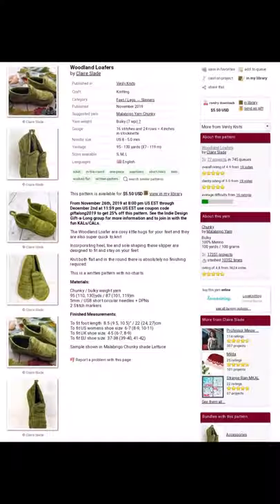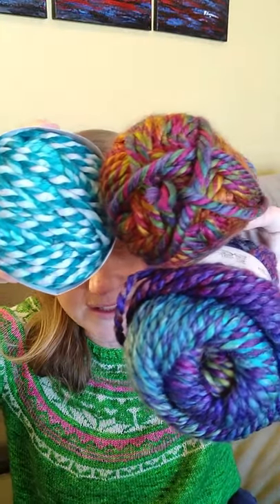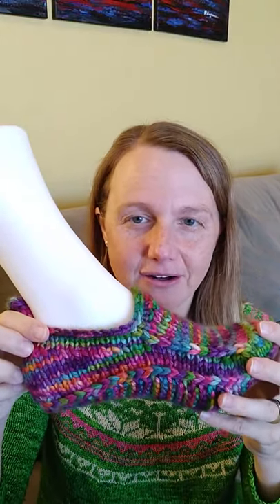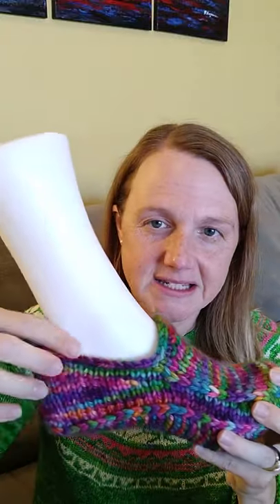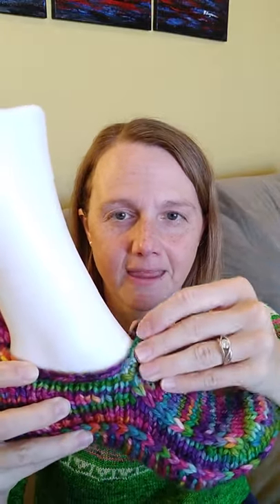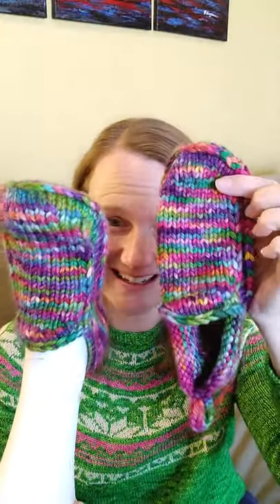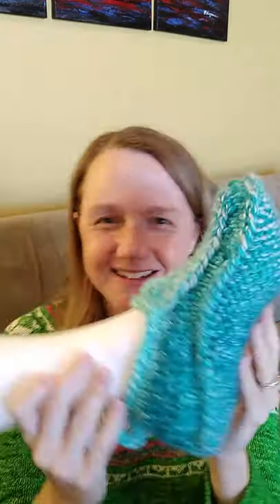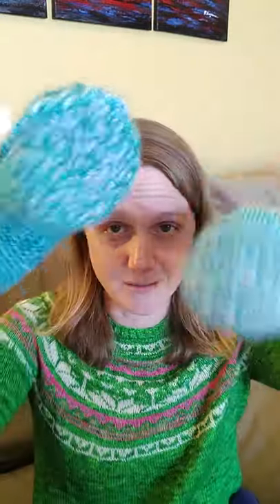Quick Knits - Woodland Loafers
With the holiday season upon us, and my utter lack of planning, I am highlighting quick knits for quick gifts. This week I knit the Woodland Loafers by Claire Slade aka @Verilyknits. With bulky yarn, US 8s and under 4 hours, you can have a pair to gift!